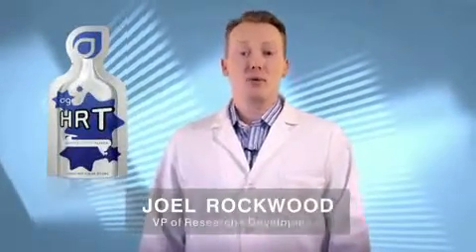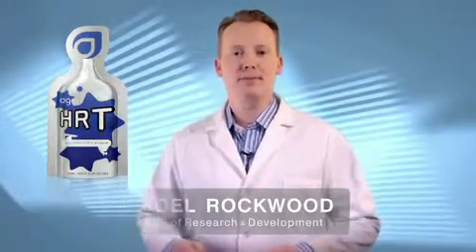Agel HRT Offers the Heart Energy and Protection.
This scientifically formulated and technologically advanced gel is designed specifically to help protect your heart, fuel your myocardial system, and maintain healthy levels of cholesterol.

Elevated levels of certain kinds of cholesterol can lead to heart attack or stroke, HRT can help you keep your cholesterol in check. With its blend of antioxidants and other nutrients, HRT offers the heart energy and protection. Taurine, for example, can reduce damage done to the heart, while Carnitine helps increase myocardial energy production, these are just two examples of all the heart-oriented components found in HRT.

Here are just a few of the many potential benefits:
* Helps to maintain healthy levels of cholesterol
* Gives your heart energy
* Supplements a heart-healthy life